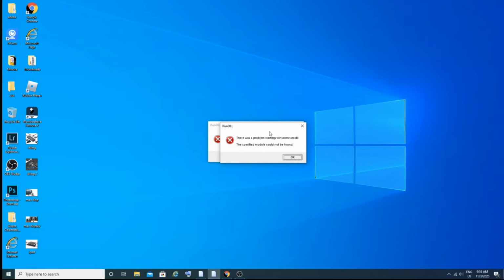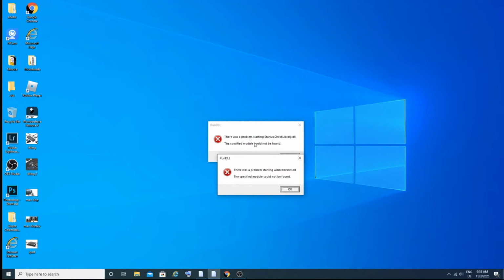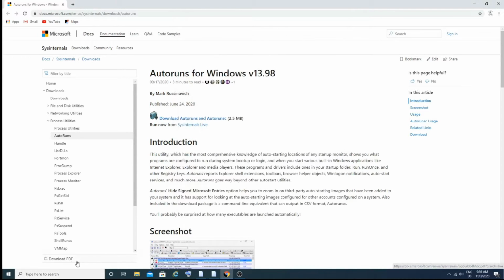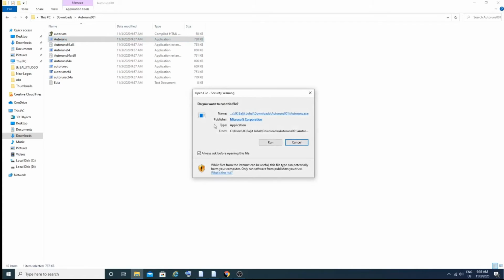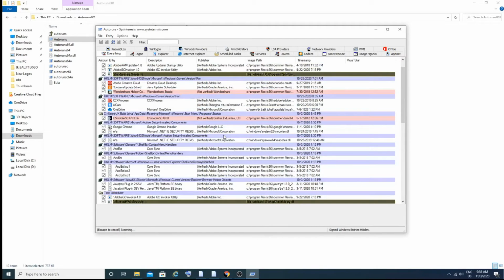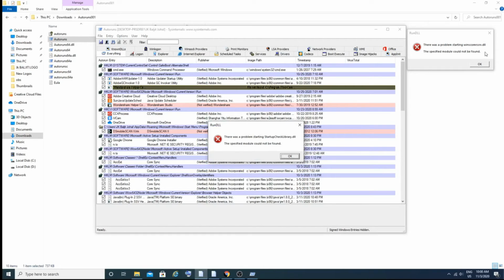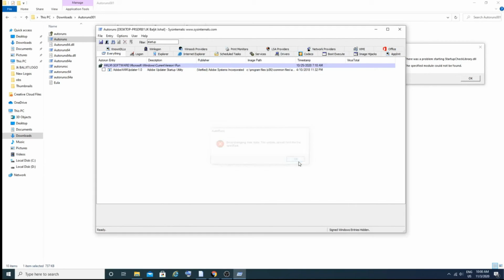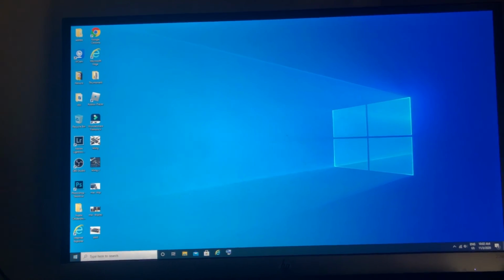RunDll Error On Window 10 Fixed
or type in google
Autorun For Window